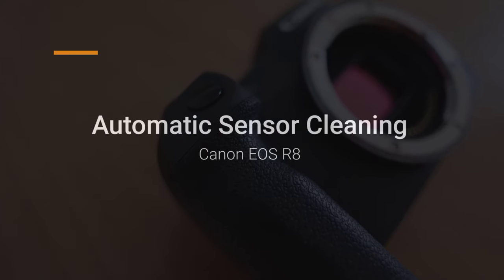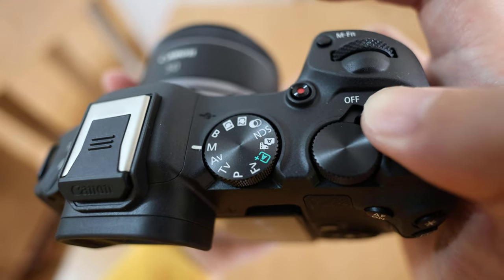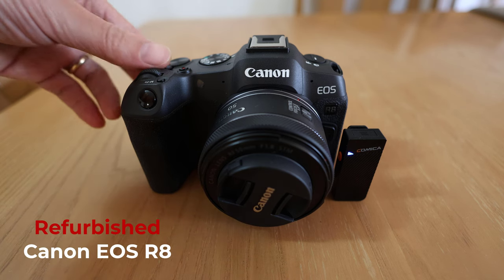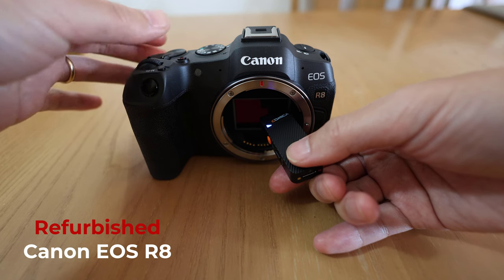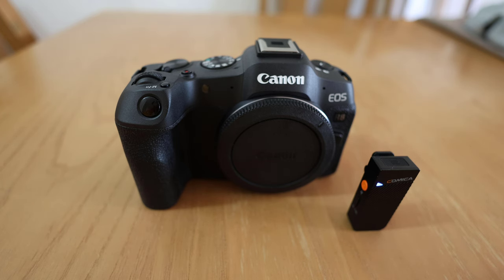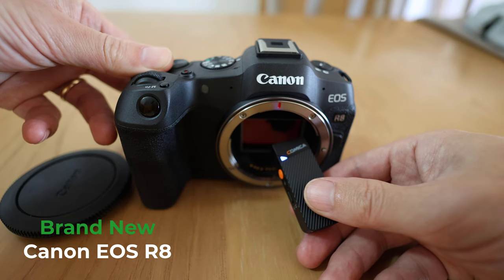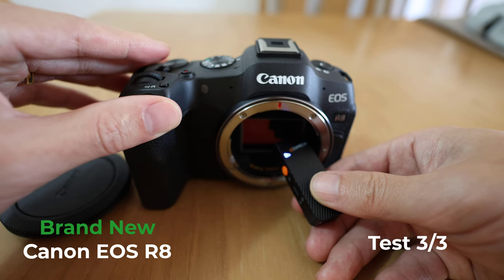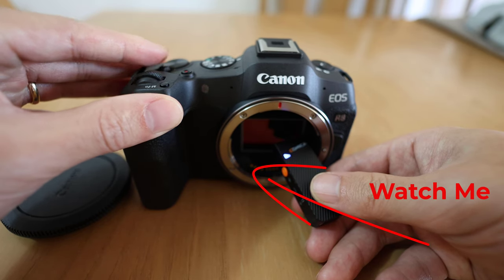Canon R8 Auto Sensor Cleaning Bad Noise Sound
Buying a refurbished mirrorless camera from Canon might not be the best idea.  It was a highly recommended option because Canon Refurbished have been said to be in basically new condition. Many peer to peer reviews all over the internet suggest saving money on a new camera with Canon mirrorless camera refurbs.  However, buying a Canon EOS R8 refurbished did not turn out that well for me.  This bad auto sensor cleaning noise issue could happen to anyone.  Also, it really doesn't matter that it is a refurbished camera, you could experience this issue buying used or new.

Whether buying used, refurbished or renewed, the point is that there are a lot of things to check and the auto sensor cleaning noise might be one of those things on your list when shopping for your next mirrorless camera or Canon EOS R8.

Share some tips for buying used mirrorless sensor cameras or saving money!

Please not that I am only sharing my experience. It doesn't mean that you can't get a great deal on refurbished camera gear from Canon USA. I also purchased 2 lenses and they are just perfect. I saved $200 dollars on lenses, which would have costed me $500 total if bought new. The camera would have been another $200 dollars in savings on $1300 EOS R8 body. Unfortunately, I will be returning the body and paying the full price for a new camera.

Link to Product